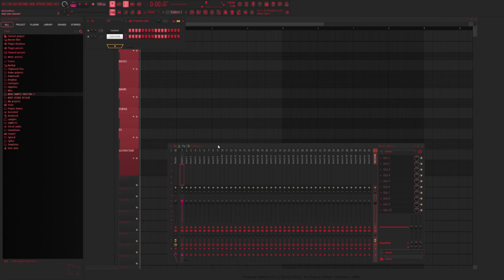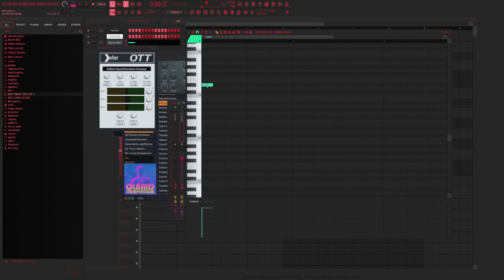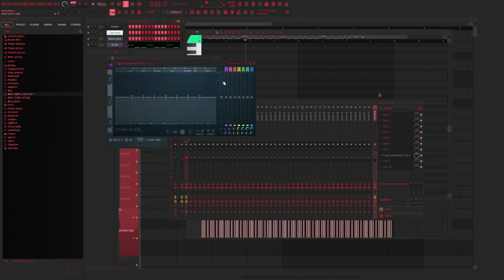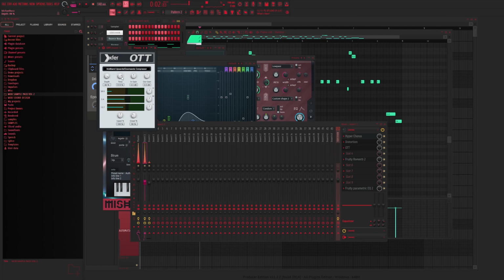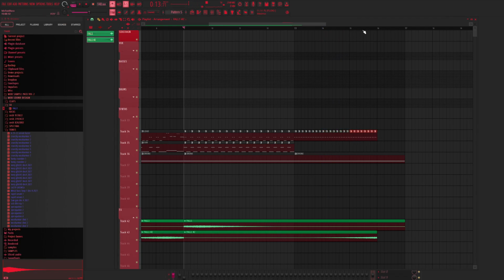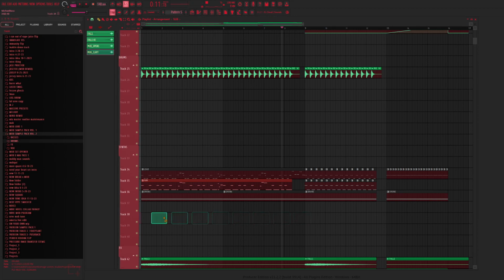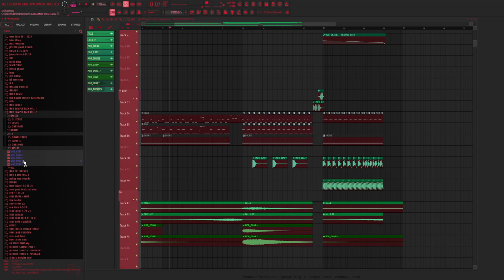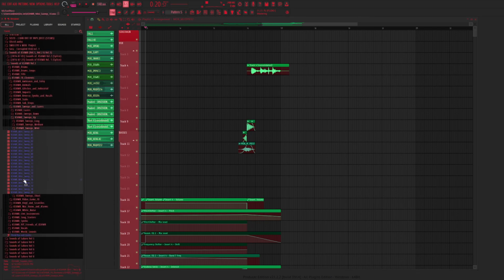DUBSTEP TRACK FROM SCRATCH PART 1: INTRO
DROPDOWN MENUS DON'T SHOW IN THIS VIDEO, I WILL FIX THAT IN THE NEXT PART!!!